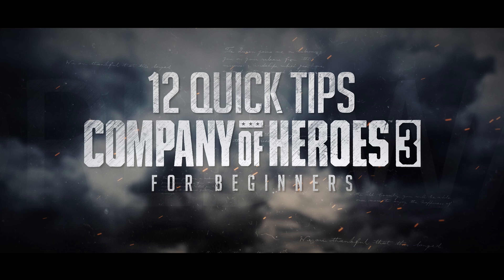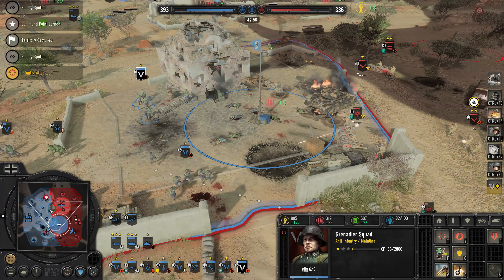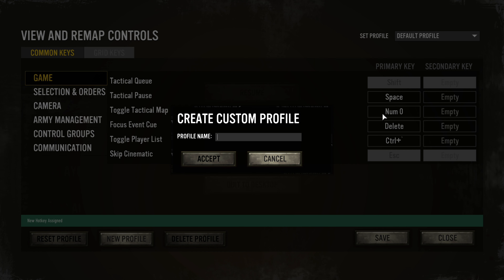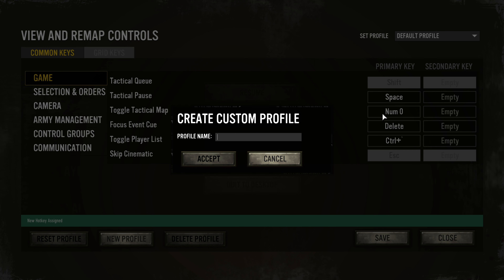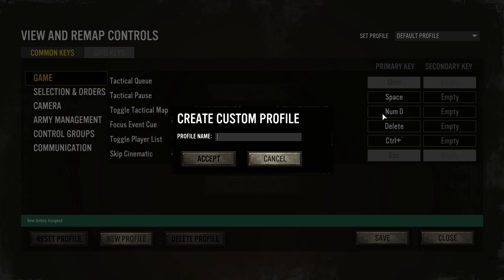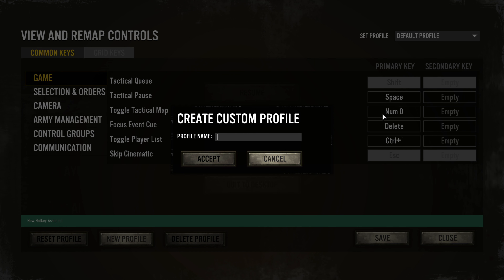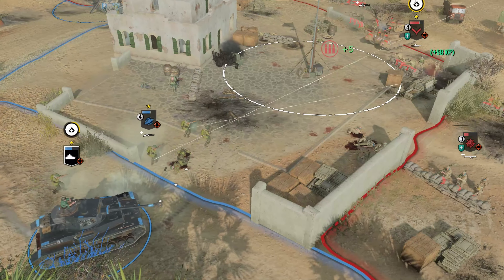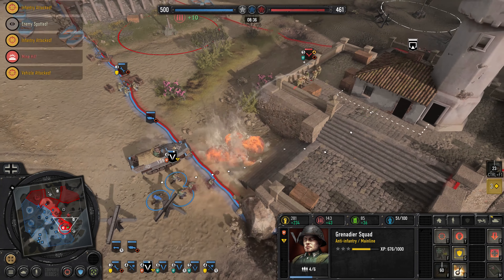Company of Heroes 3 | Tutorials | 12 Tips for Beginners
Company of Heroes 3 is a game with depth. Instead of being tossed into the deep end, start here and get familiar with the shallows. Soon enough you'll be olympic-style swimming all the way to the top ranks!

0:00 Intro
0:45 Playstyle
1:54 Tactical Map Rebind
2:31 Spend Manpower
3:22 Queue Commands
4:00 Use Cover
5:32 Flanking
6:13 Infantry Spacing
6:48 Move Out
7:48 Support Teams
8:23 Armor and Vehicles
9:06 Vehicle Control
9:38 Mines
10:10 Outro